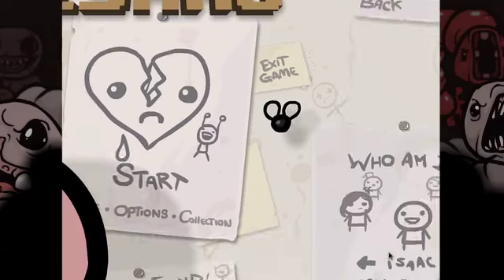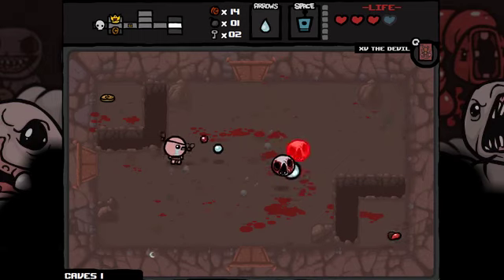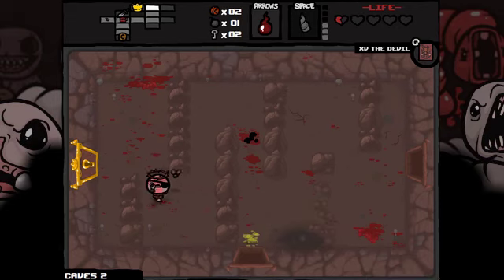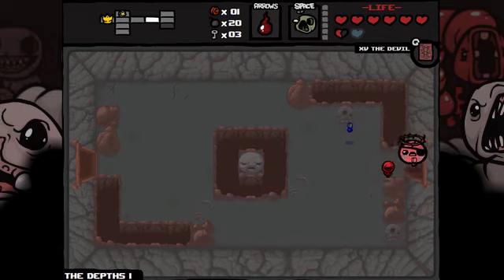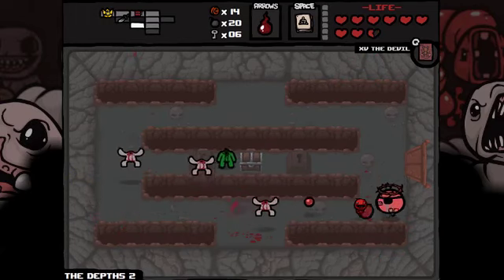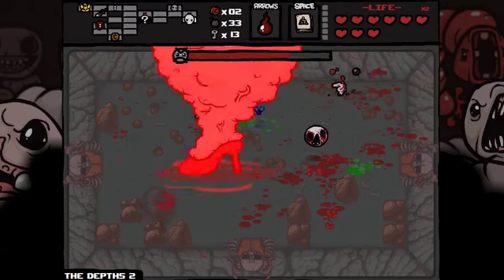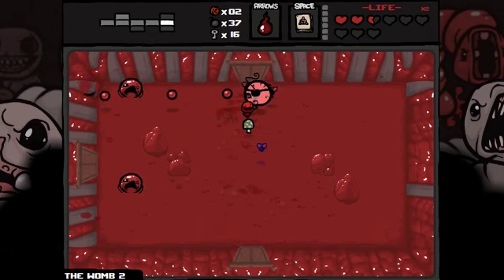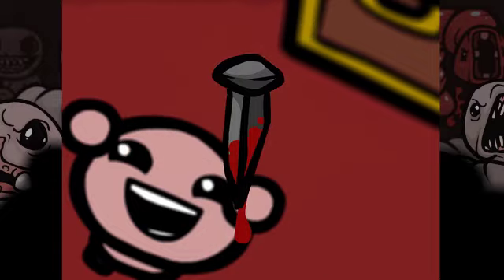The Binding of Isaac with JC 048 - Mom Kill 3!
Floaty Head Cain vs. Mom's Heart!?